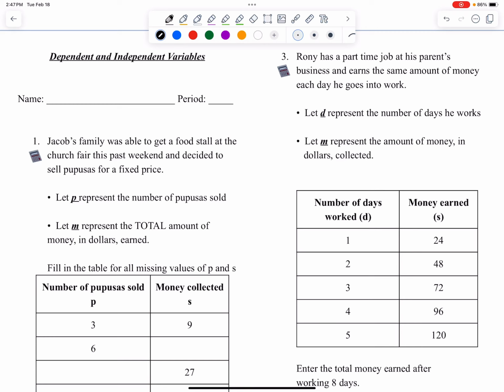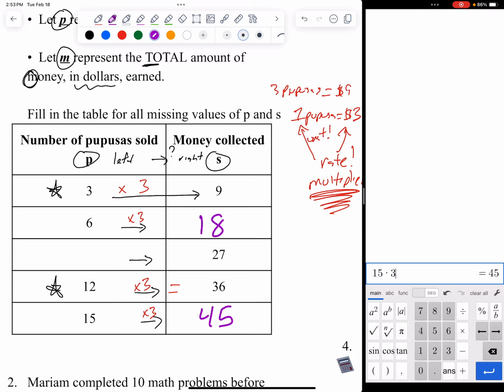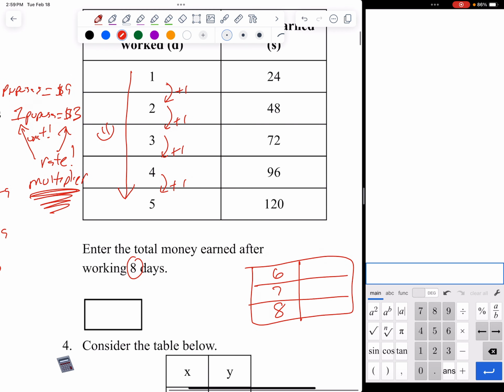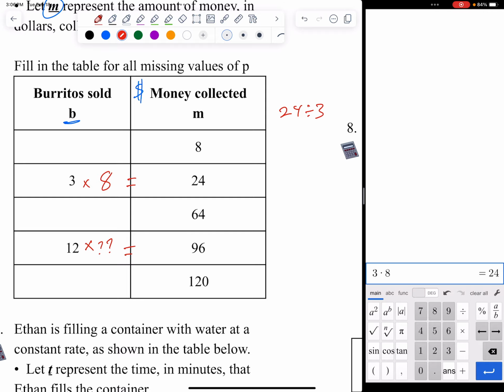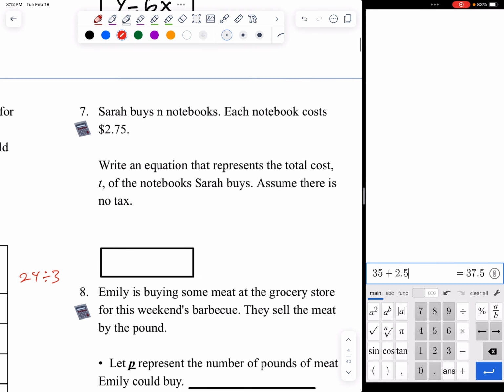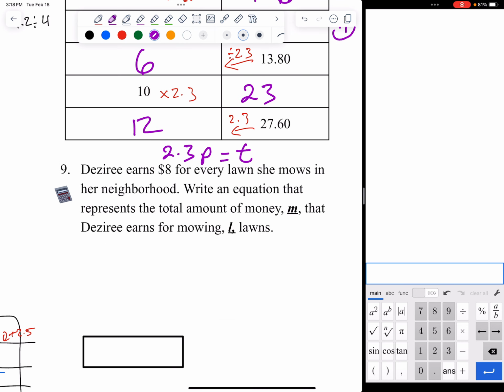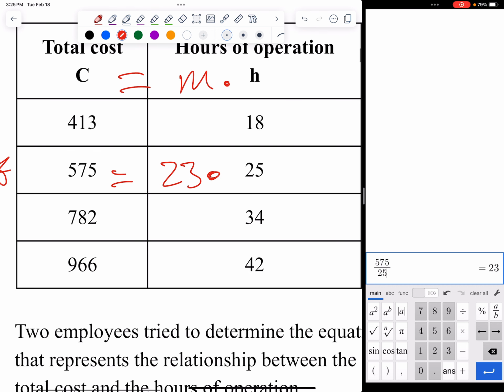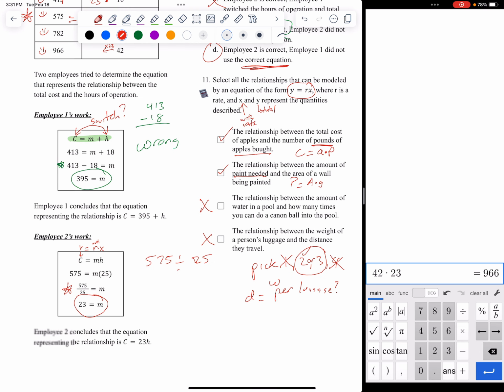6th Grade SBAC Practice - Dependent and Independent Variables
This video is a complete walk-through of the Dependent and Independent Variables quiz, but it's more than just an answer key. I solve every problem step-by-step, explaining the "why" behind each solution.